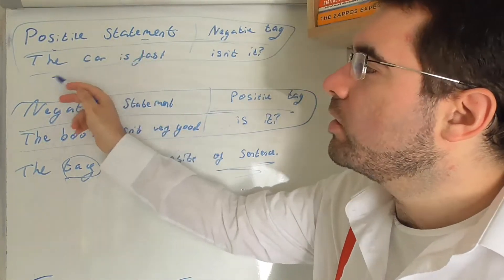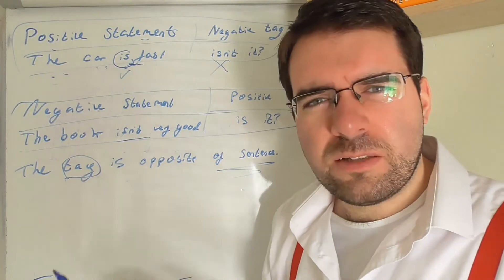What are Question Tags and how to use them in English?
What is a question tag? What do you do when you know that someone already knows the answer? How can you modify a question to make it informal? Let’s see how to use question tags to add more intonation to a question, making it informal and adding an extra dimension to your English speaking.

Small questions are added at the end of English questions and are mostly used to invite someone to agree with the speaker. Mainly used in informal conversations.
Simplest is “be” with a pronoun matching the subject of the sentence.
 The film is great, isn’t it?
 She is beautiful, isn’t she?
 You’re hot, aren’t you?

Positive statement Negative question tag
The car is fast Isn’t it?

Negative statement Positive question tag
The book isn’t very good Is it?
The tag is the opposite of the verb
When the verb is positive, the tag is negative
Likewise, as the verb is negative the tag is positive

Question tags with Auxiliary verbs
Present simple statements can be followed by “do” or “does”
 Jessica plays the guitar, doesn’t she?
Past simple has “did”
 James studied business, didn’t he?
A statement with an auxiliary verb has a tag with the same auxiliary verb
 You haven’t seen my home, have you?
A statement with modal verbs “could” “would” and “should” are followed by the same model verb.
 Tom should be there by now, shouldn’t he?

Intonation with question tags
If it goes up at the end with the tag, then it requires an answer.
 You’d like to move home, wouldn’t you?
  [I am asking you]
If it goes down then it is an inviting the listener to agree.
 You’ve already met Michael, haven’t you?
  [I already know you have met]